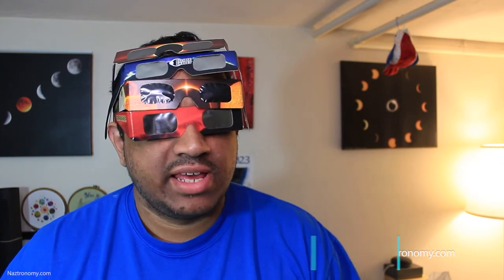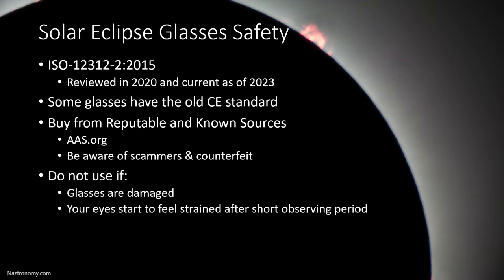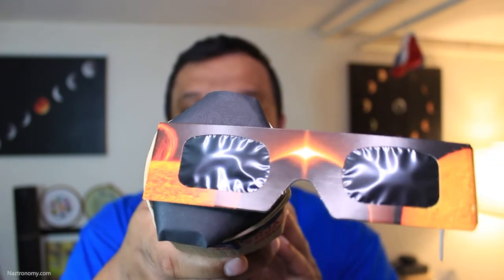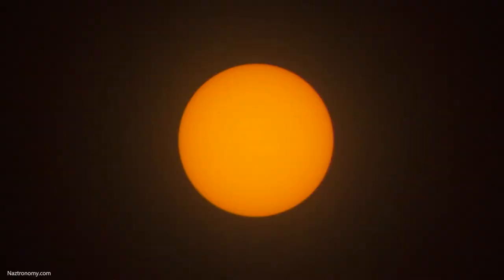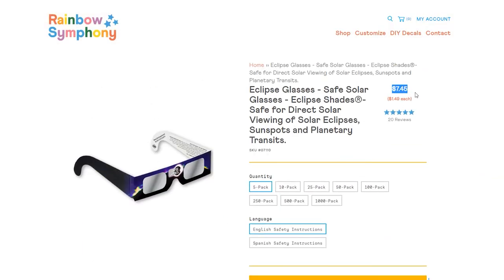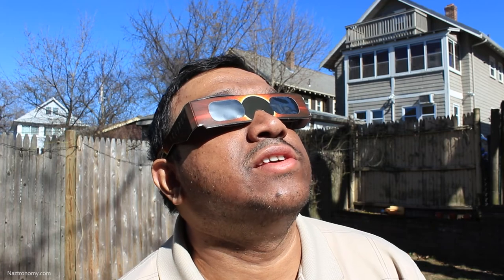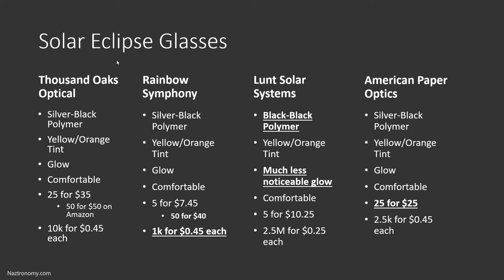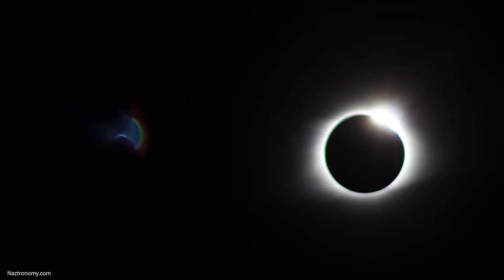Review of the BEST Solar Eclipse Glasses and where to get them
In this video, I review four solar eclipse glasses recommended by the American Astronomical Society on AAS.org.

The glasses are:

Lunt Solar Systems (Lunt has moved their glasses exclusively to their Amazon Store)
Lunt Adult + Kids Glasses pack

Thousand Oaks Optical reseller on Amazon

Chapters:
0:00 Intro
0:32 Solar Glasses Safety
2:07 Testing Method with my Camera Lens
2:13 April 8, 2024 Total Solar Eclipse
3:15 What eclipse glasses I'm reviewing
3:42 Thousand Oaks Optical Eclipse Glasses Review
5:22 Rainbow Symphony Eclipse Glasses Review
6:11 Lunt Solar Systems Eclipse Glasses Review
7:30 American Paper Optics Eclipse Glasses Review
8:25 Summary of my findings
10:02 Comparing all solar eclipses together
11:04 Viewing the eclipse without glasses
12:30 Safety notes and final thoughts
13:20 End